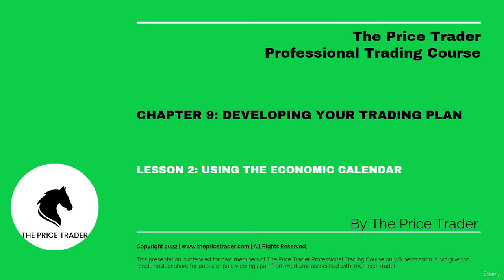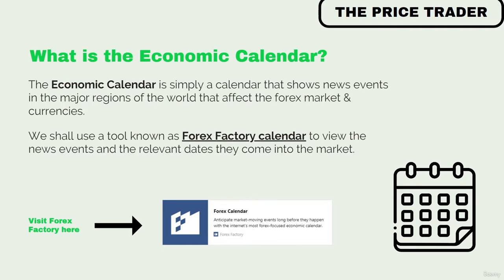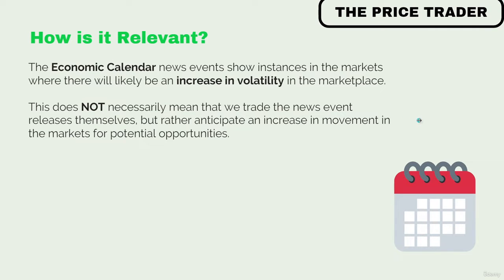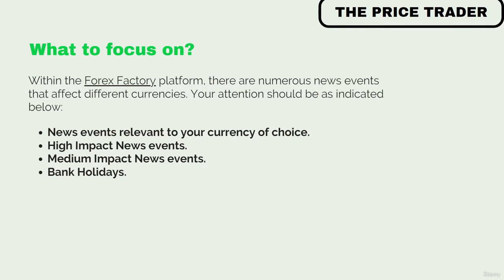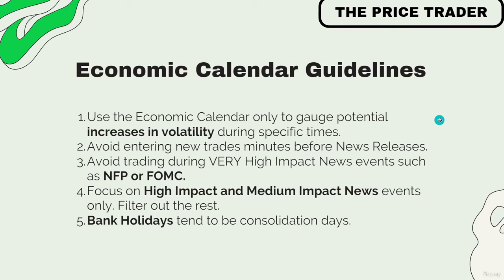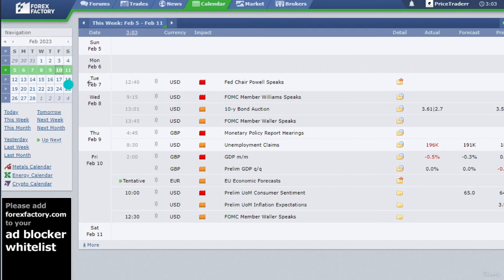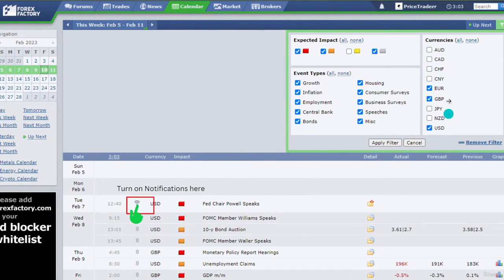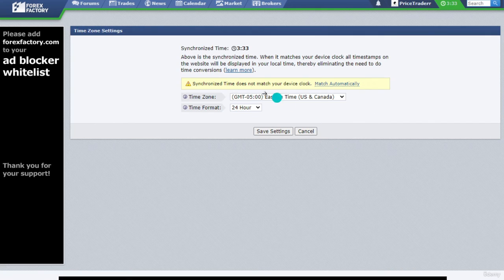26 Using the Economic Calendar